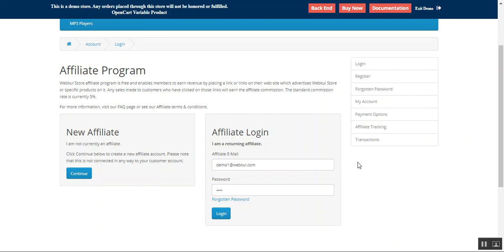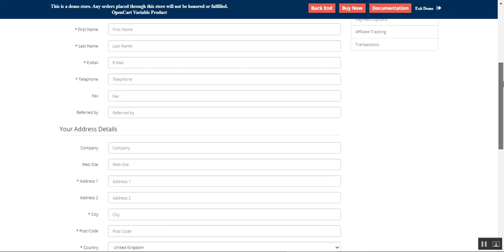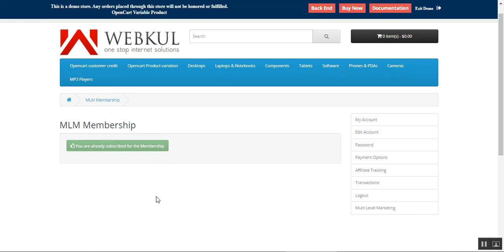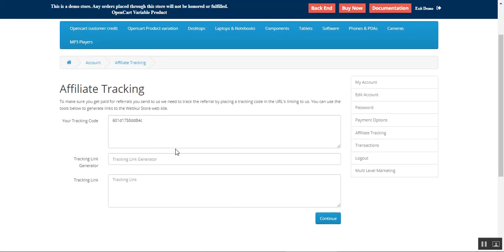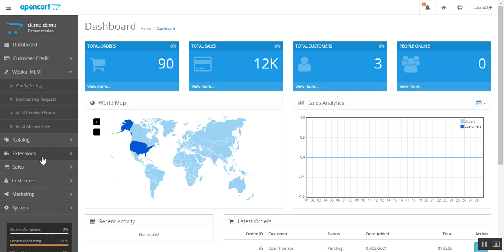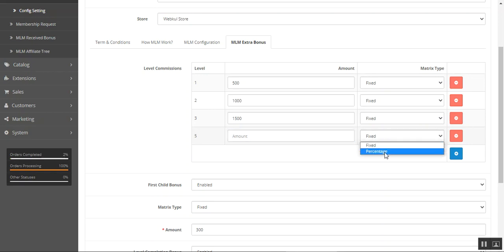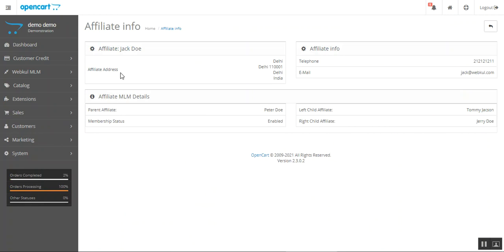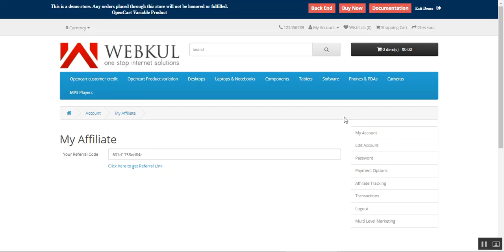OpenCart MLM[Multi Level Marketing] Plugin - An Overview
2. Raise a Ticket via our HelpDesk system